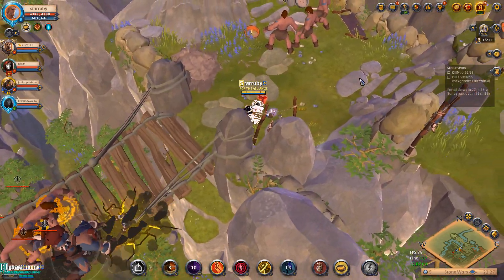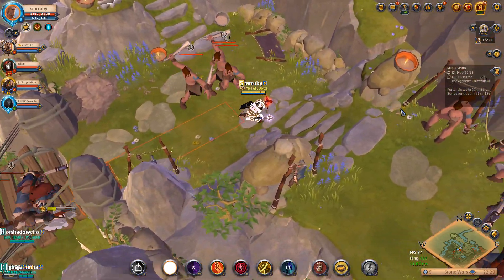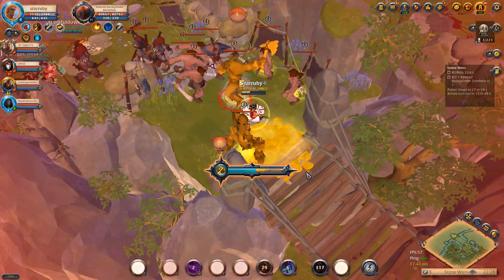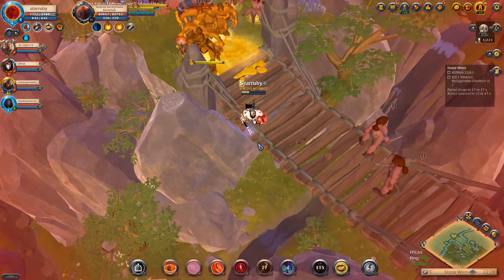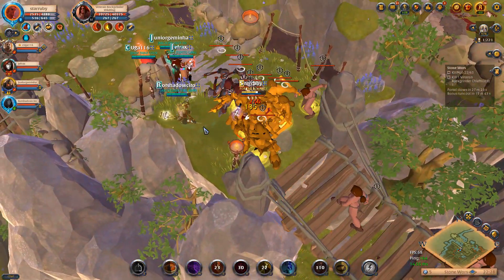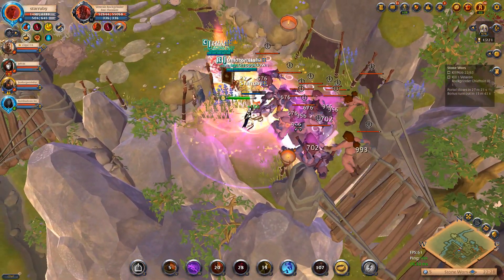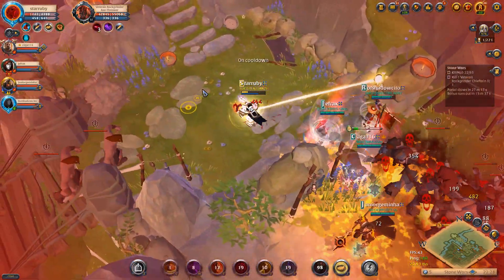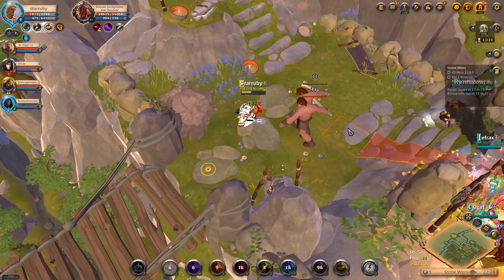HCE ** Standard** 18 Stone Wars Pull